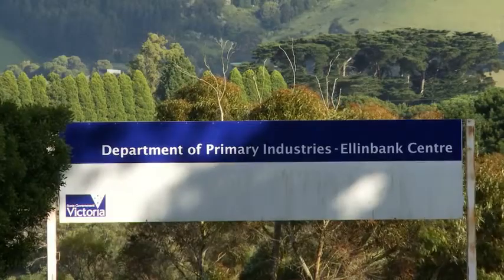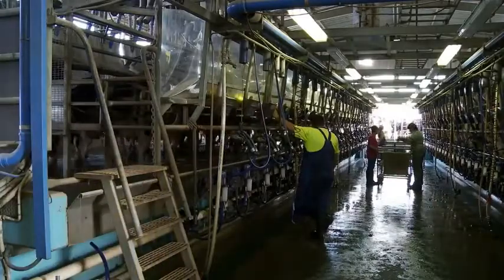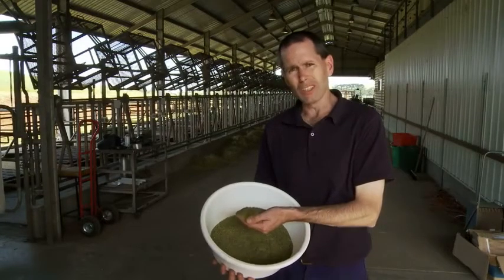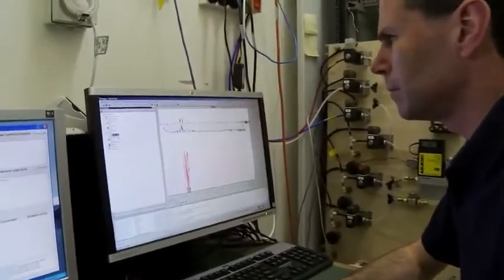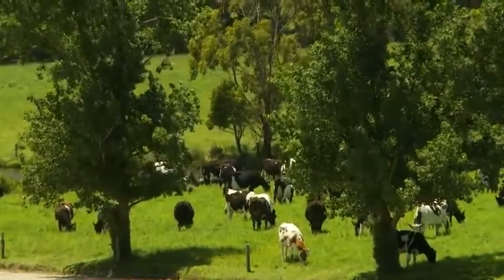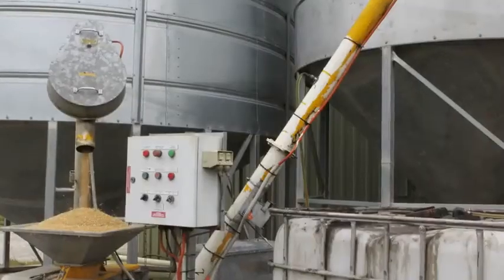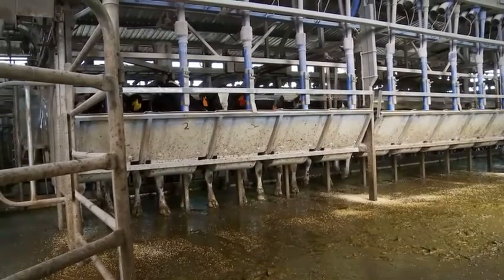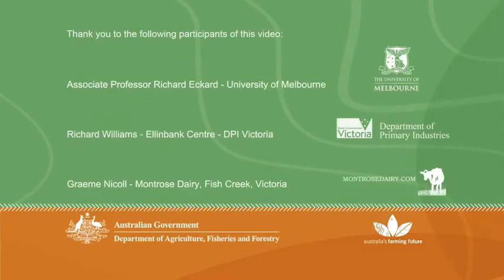Livestock Emissions_ Oils ain't oils